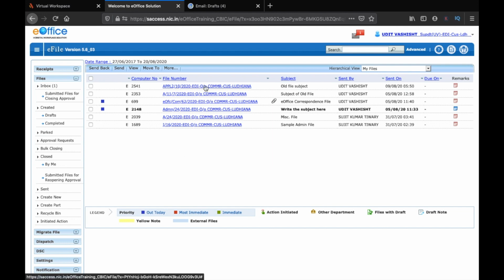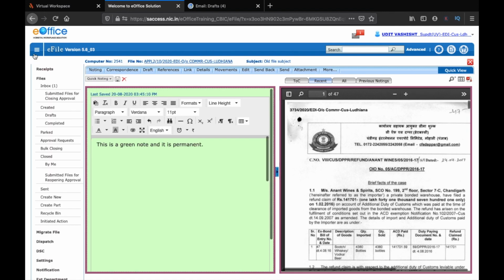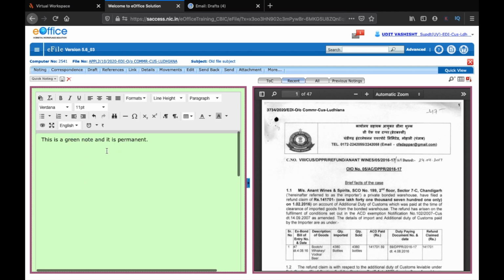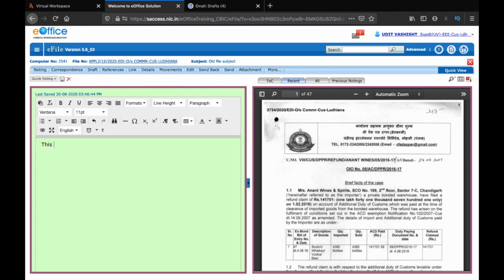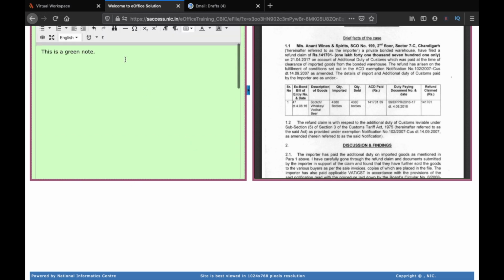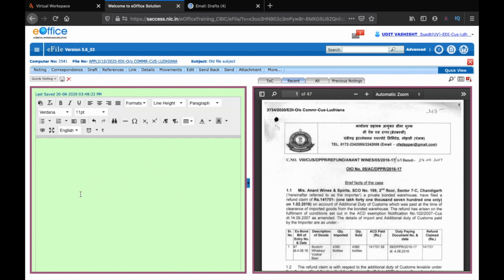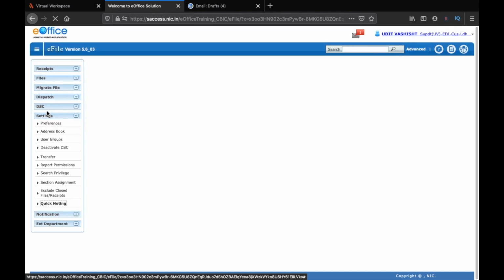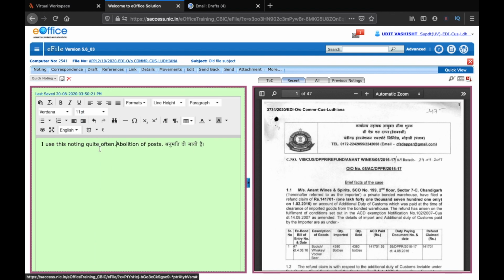eOffice Tutorials CBIC | Create Green Note in eOffice Application| Green Note vs Yellow Note eOffice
eOffice Tutorials CBIC video learn to create a green note in eOffice Application of CBIC.

Green Note in eOffice application is a permanent Note.

Green Note vs Yellow Note